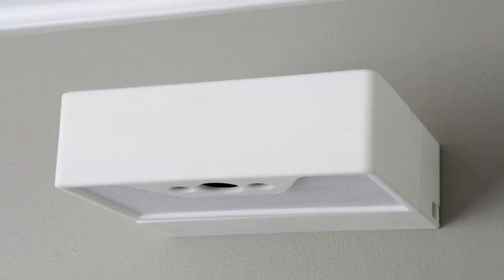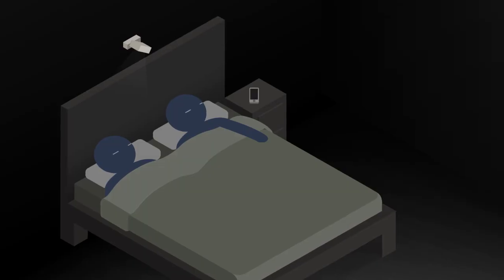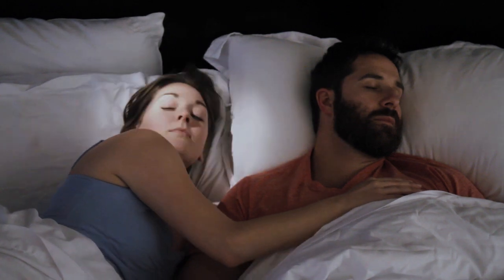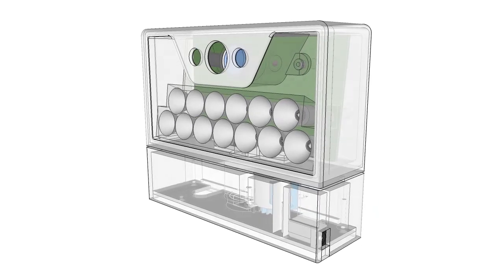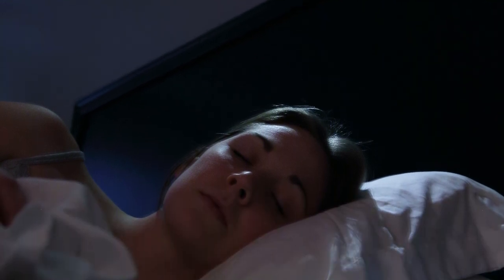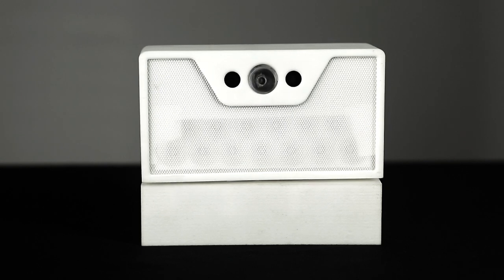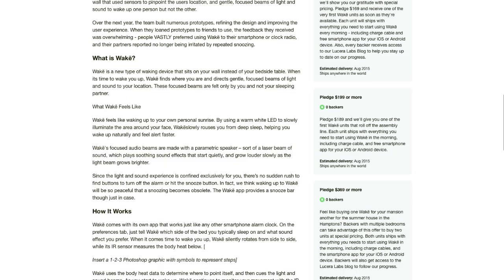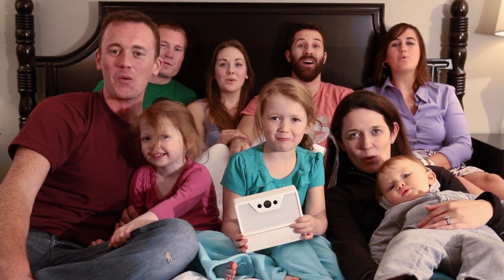Wakē: Welcome to the Dawn of Bedroom Robotics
This is the video for the Kickstarter launch of Wakē.

We're out to reinvent the way people wake up each day.